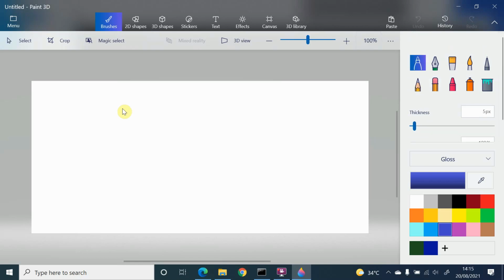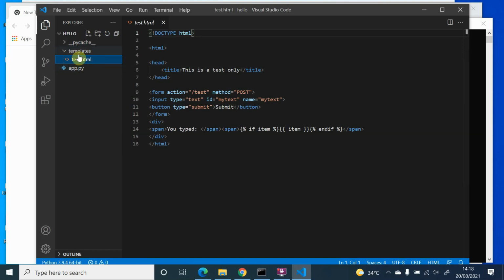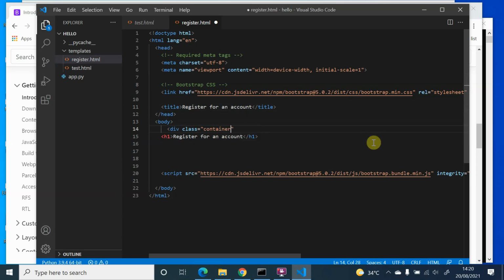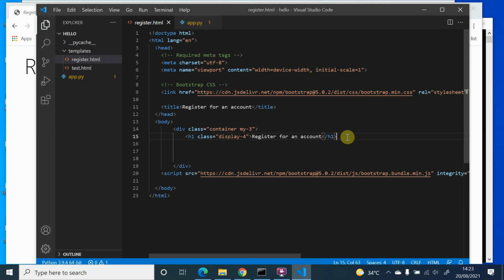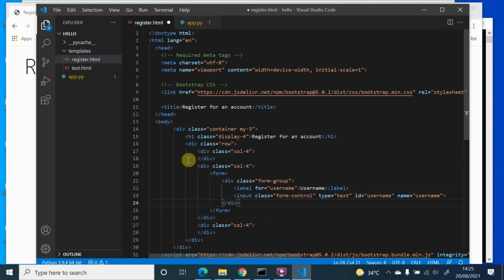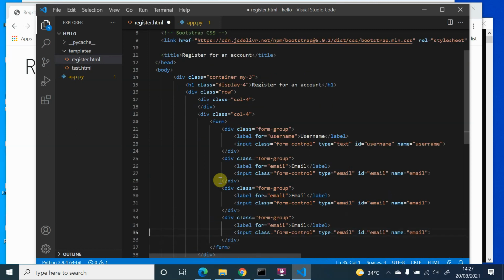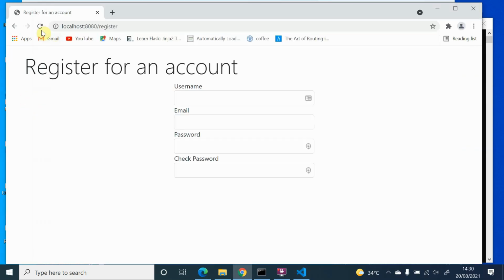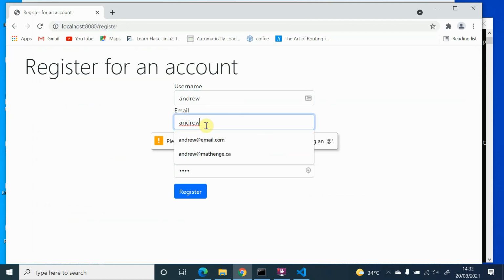Flask by Example - Lesson 3 of 13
More Flask programming.

We've seen Jinja2 templates and now we'll dig further into using Jinja2.

Learn about the Bootstrap 5 template - ready to use.
Bootstrap containers, rows and columns

As with the other examples, you'll see all my mistakes and we'll go back and forth. Real programming experience.